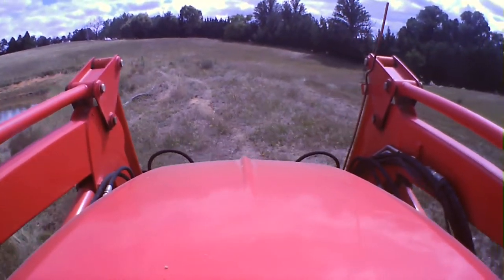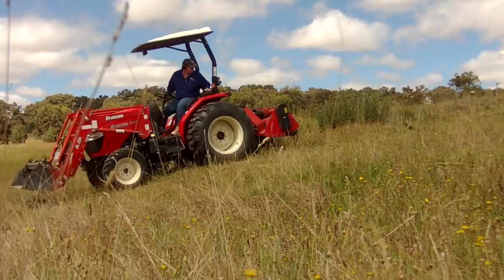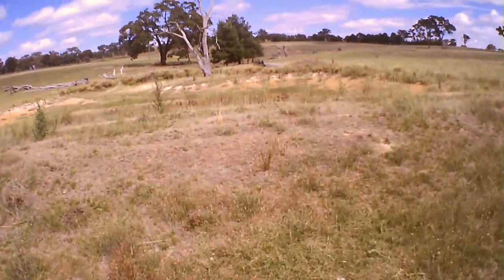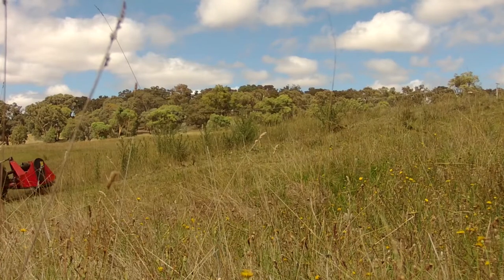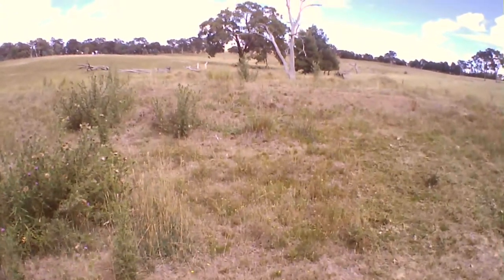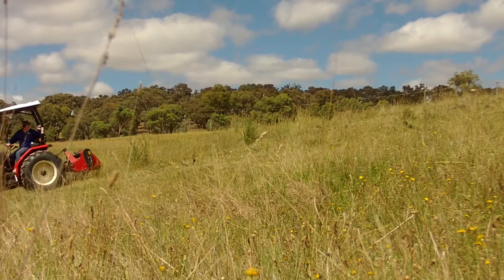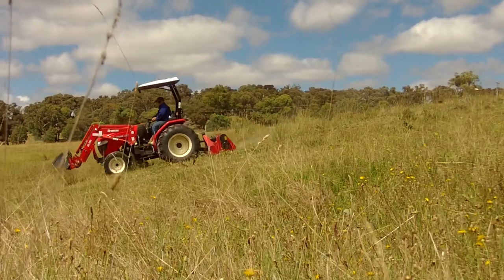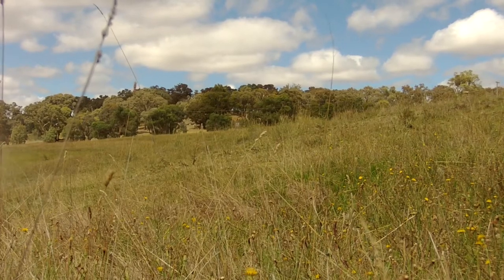How to safely mow a dam or pond embankment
Simple - always reverse up and drive down the slope.
Never drive forwards up the slope, and never cross it sideways.